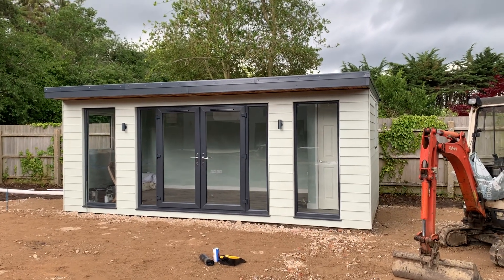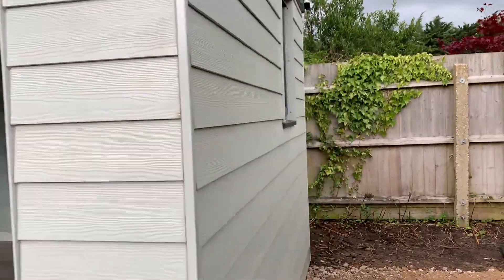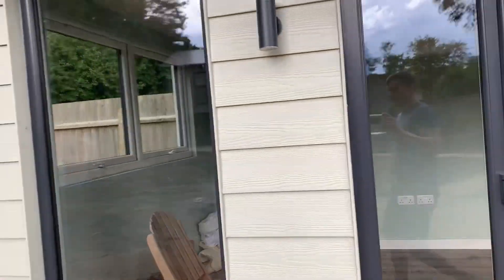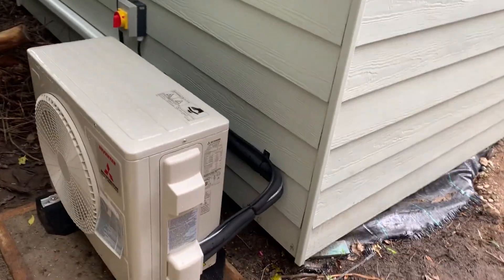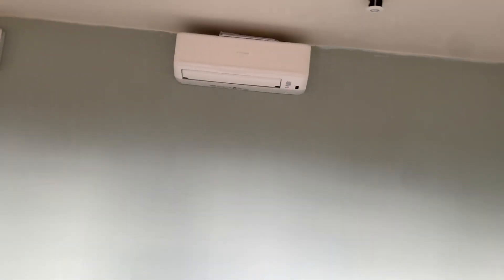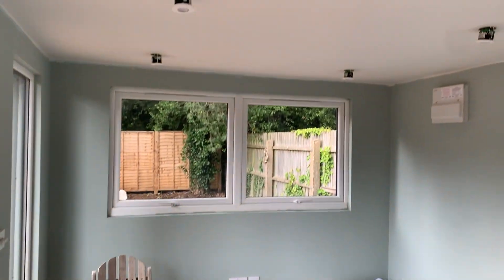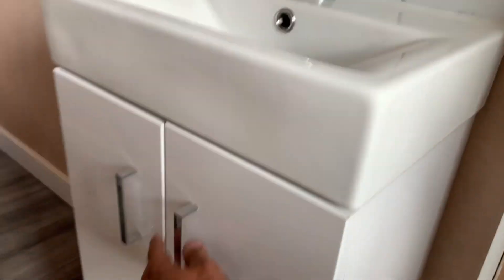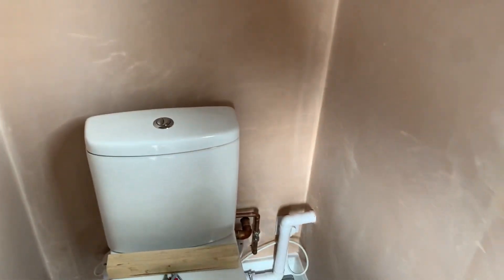Garden Room Build (SIP) with Woodbridge Garden Rooms. Finished Result.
Latest garden room in Aldeburgh recently completed:

- James Hardie board cladding
- 4 large windows and French doors
- Air Conditioning unit fitted
- Toilet and basin with macerator
- External overhang including 5 spotlights including 5 up/down lights.
- Ground screw foundation
- Canadian cedar overhang
- Good quality laminate flooring
- Fully plastered interior